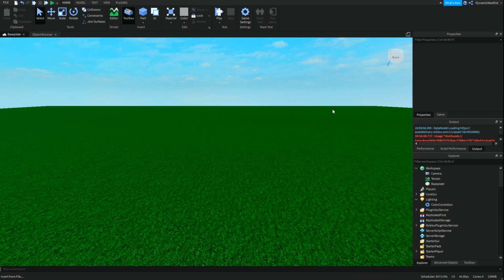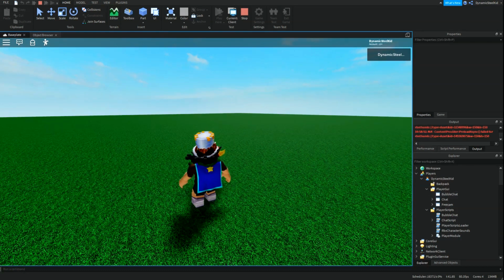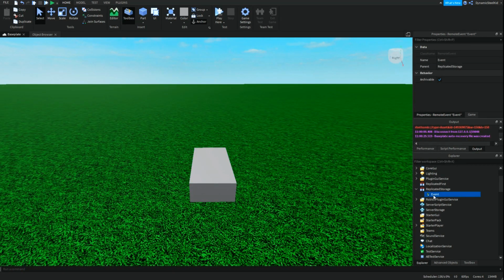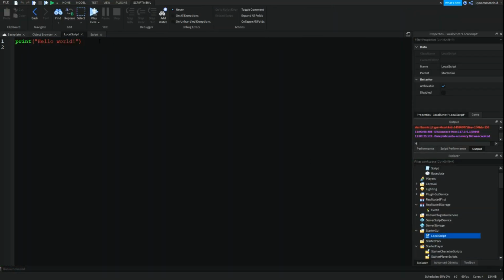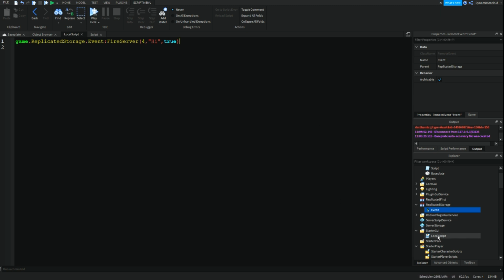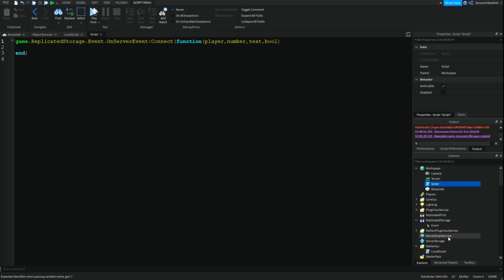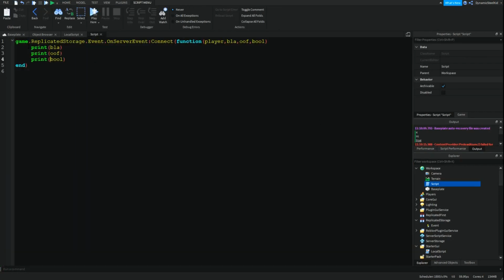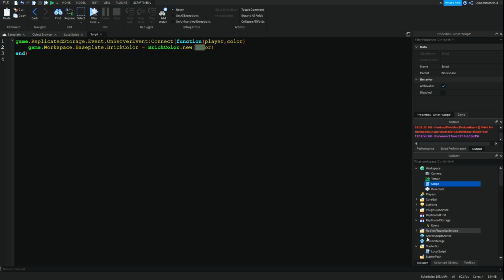Remote Events Explained | Roblox Studio Tutorial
How all of you are doing okay with COVID-19 coming around, Stay safe everyone! 😀

never gonna make you cry